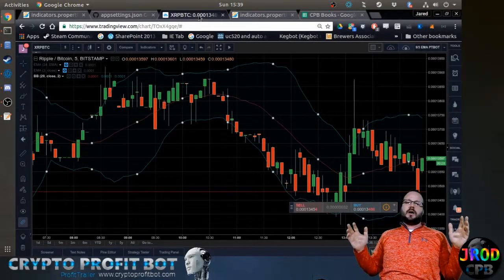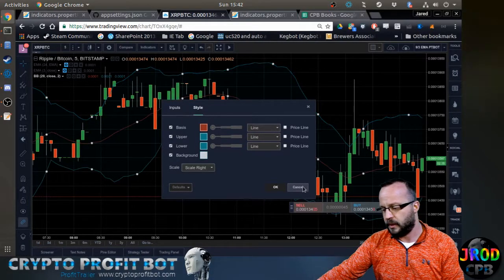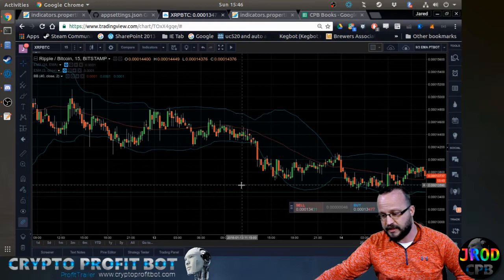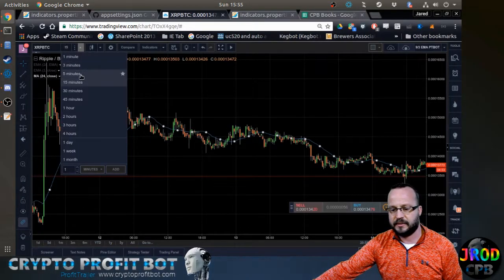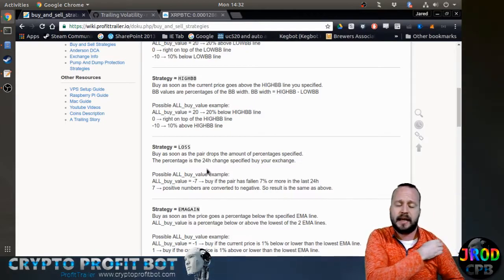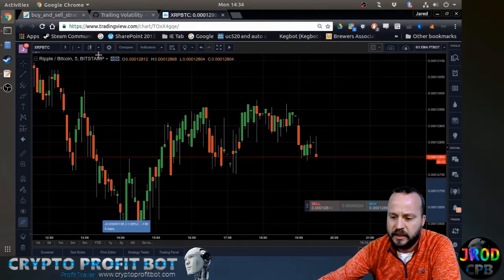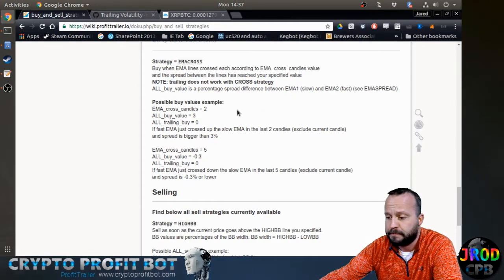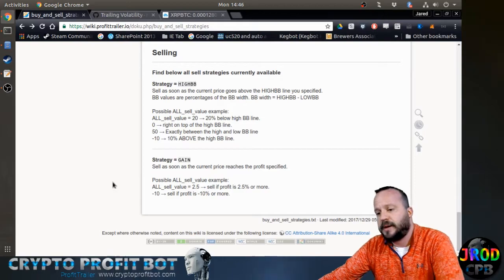CPB Intro to Indicators and Strategies Profit Trailer & Feeder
**Again, sorry for the video flicker but you'll have to deal. It's been fixed for the future. :)**

Here we are going through the various indicators and strategies PT uses, and how to make charts based on your bot config and vice versa. This should be good info to help you on your way to building your own settings configs! Hope this helps.